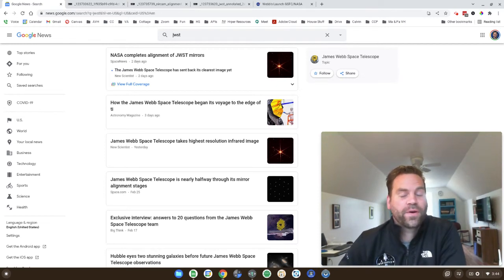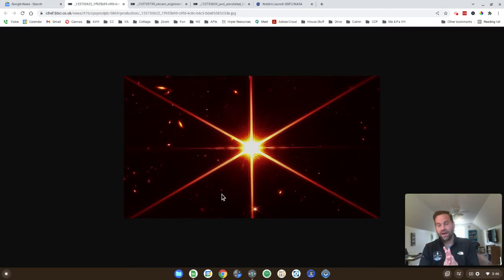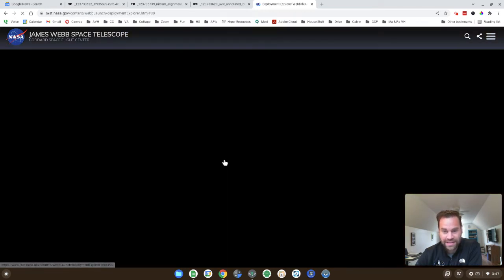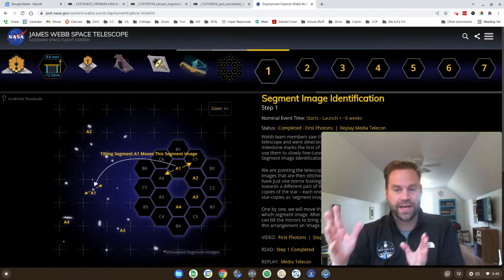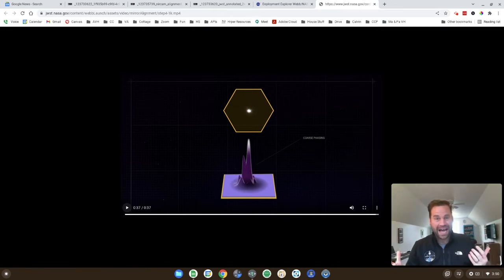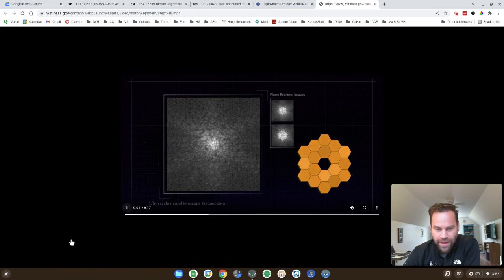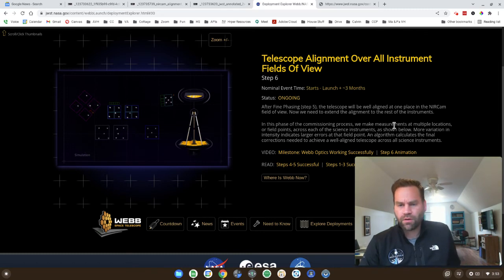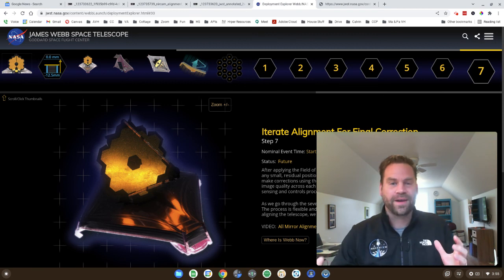JWST Update - March 2022